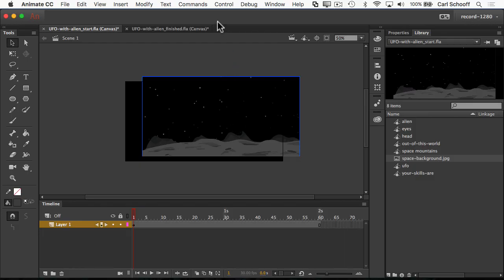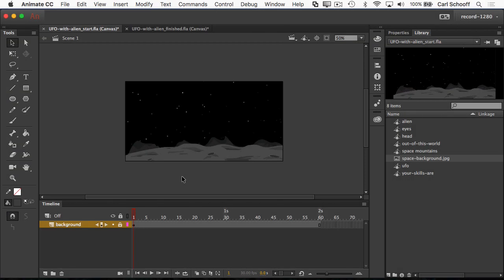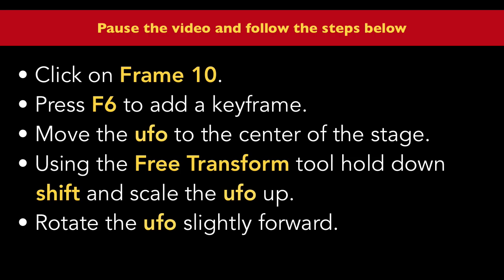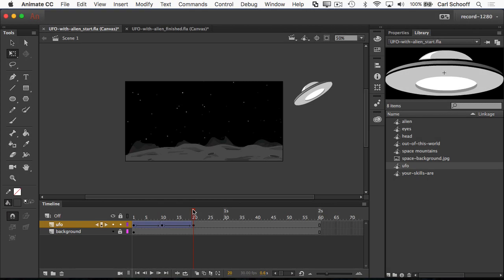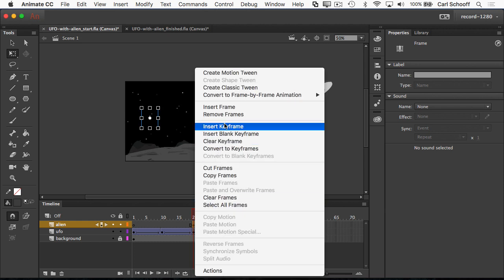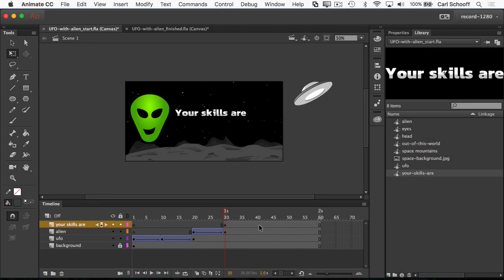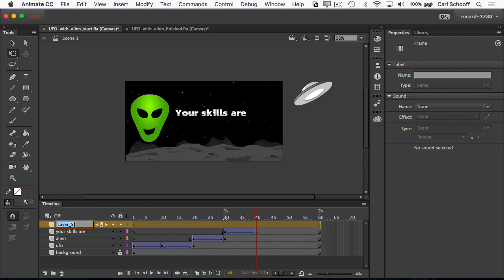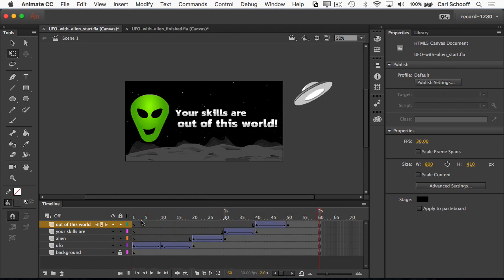Adobe Animate: UFO with alien follow along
Adobe Animate step-by-step instructions for my UFO w Alien lesson.

Watch all Adobe Animate For Everyone videos ad-free and access all source files for only $10